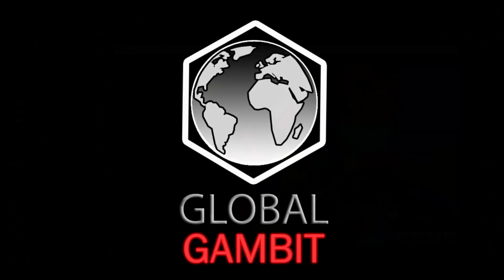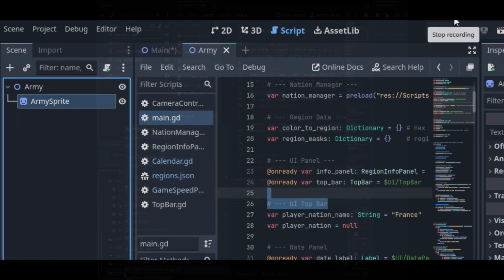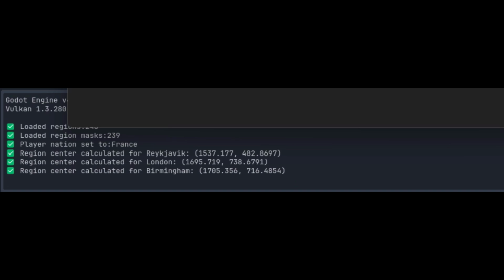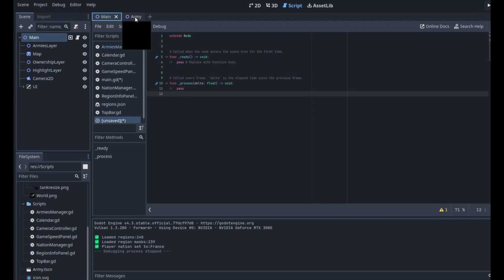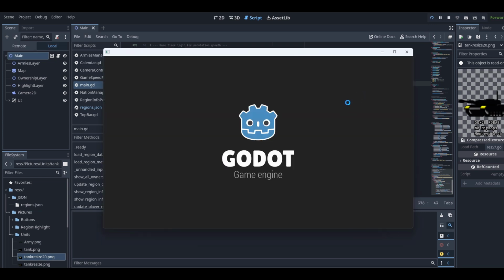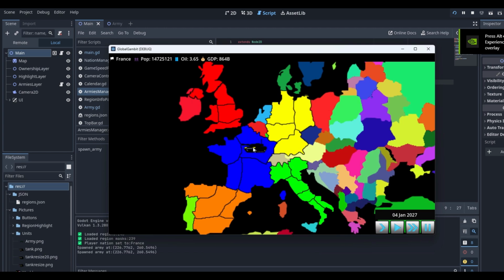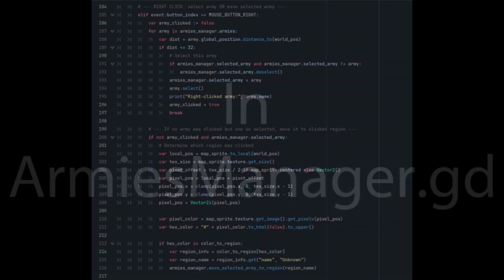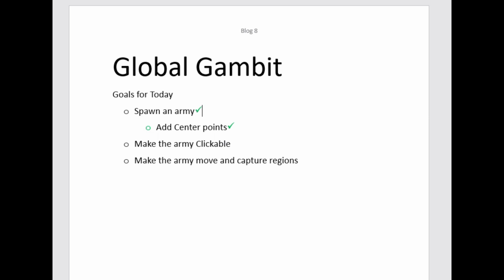Game Dev Blog #8 Creating an Army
In this Video we start to look at setting armies on the map, getting them clicked and even taking regions.
 I even show you how to get Godot to do some of the work for you.

Code:
ArmiesManager.gd: